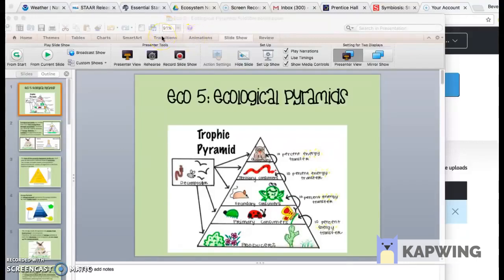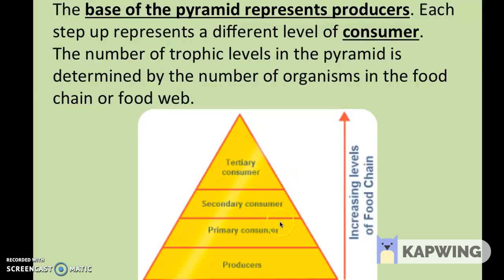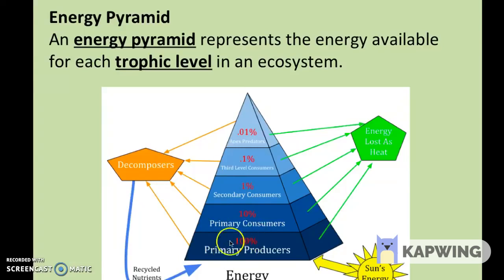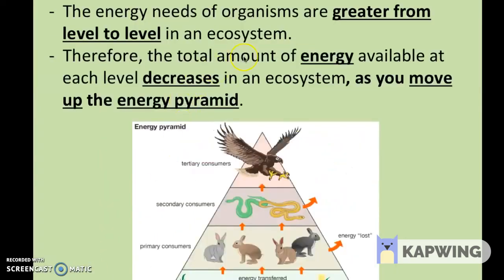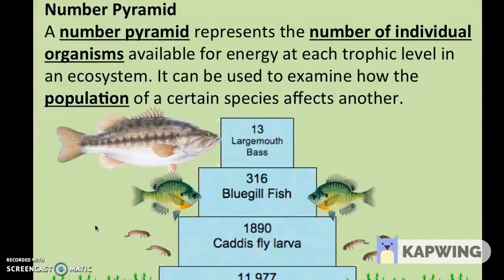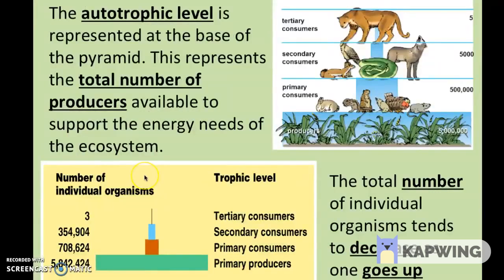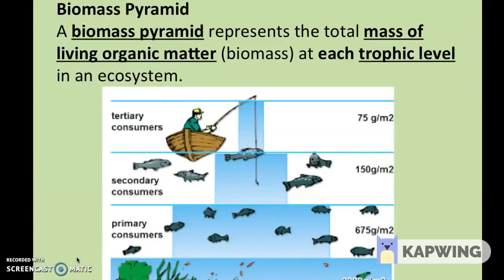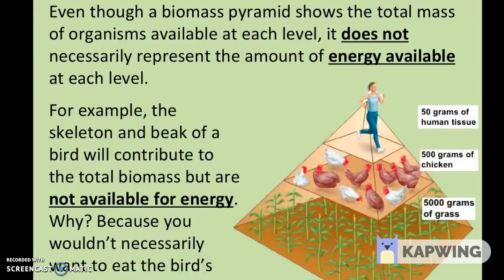Eco 5: Ecological Pyramids (trimmed)